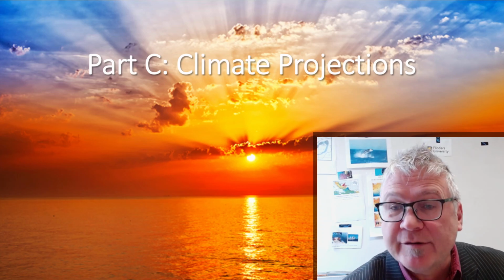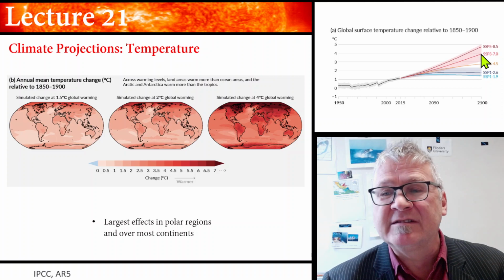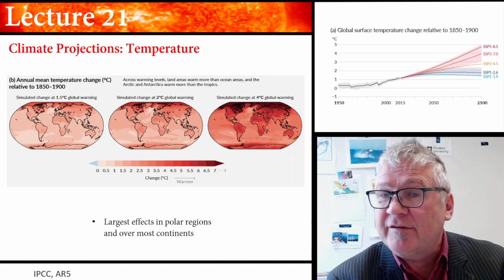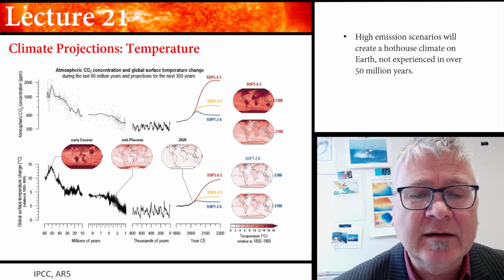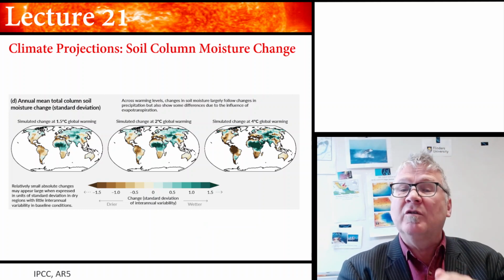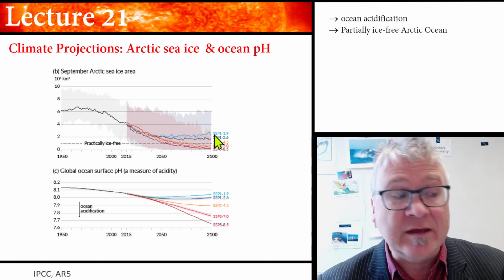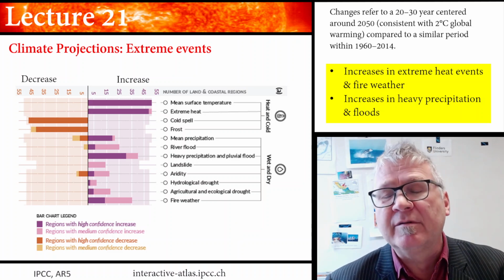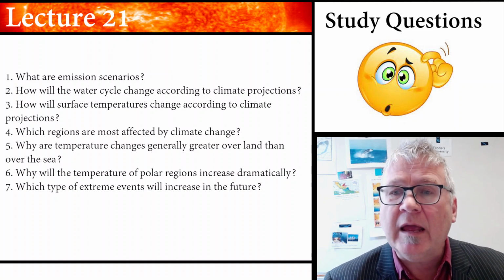Lecture 21 Part C